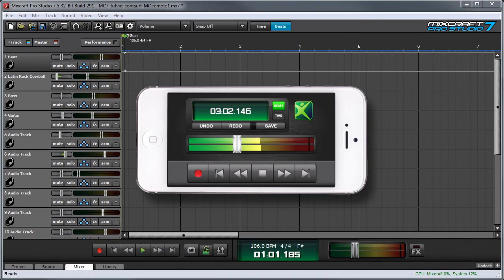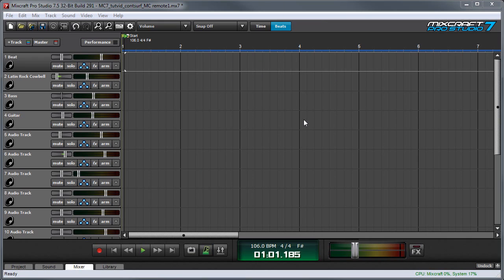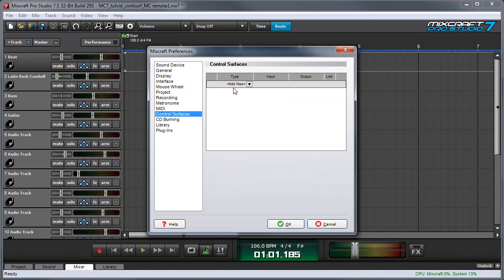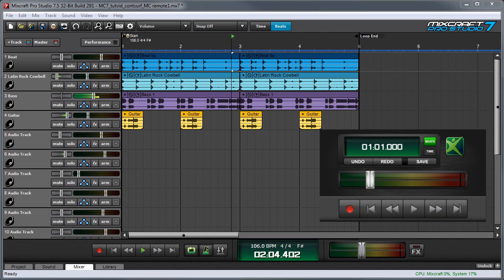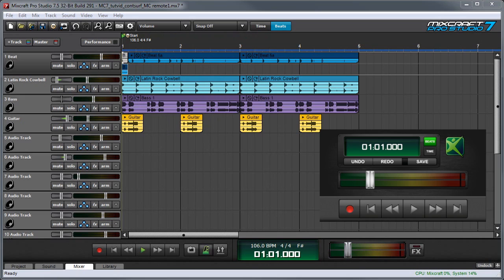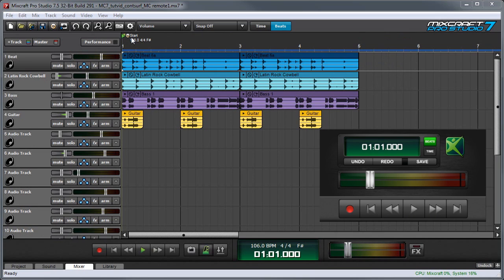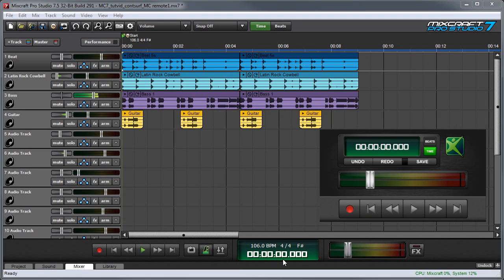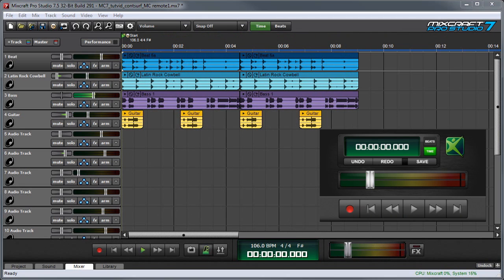Mixcraft 7 Control Surfaces: Mixcraft Remote Mobile App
Control Mixcraft's transport and more with the FREE Mixcraft Remote on Android and iOS mobile devices.